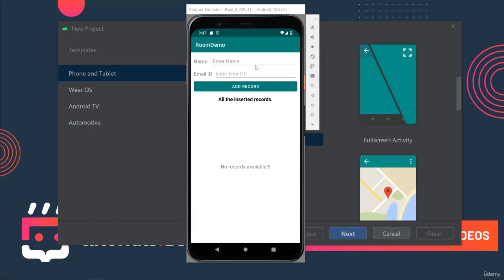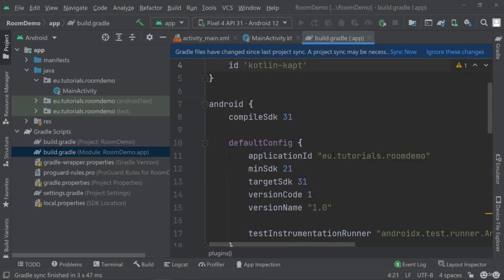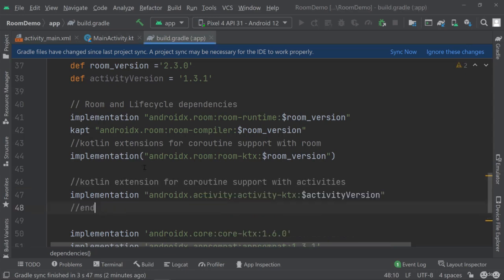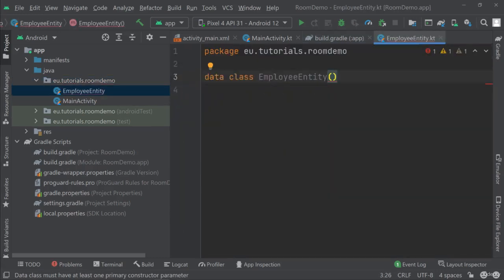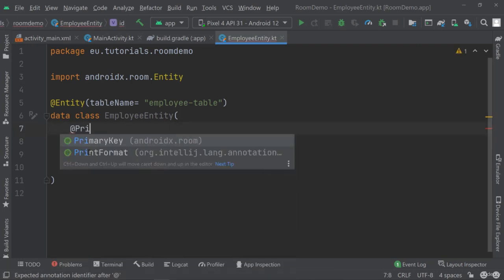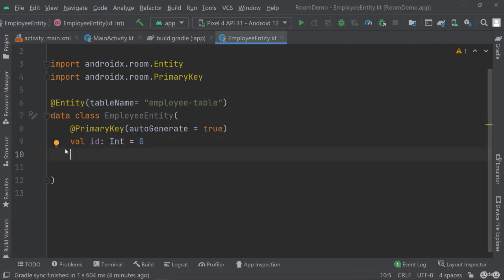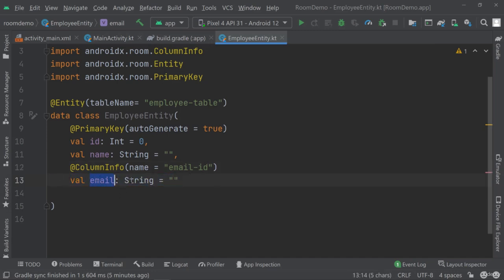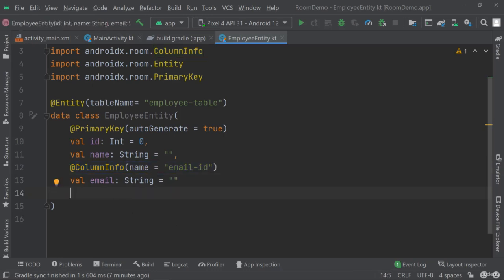328 - Room Database Demo Part 2 - Setting up the Data Class - Room Entity